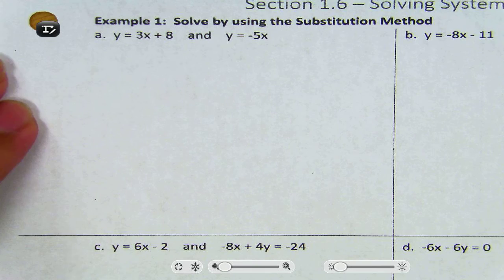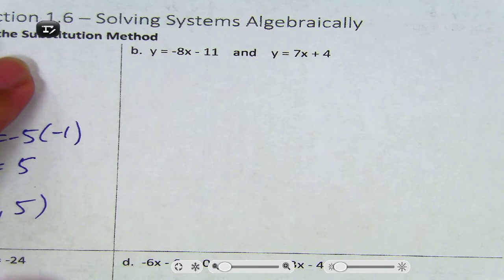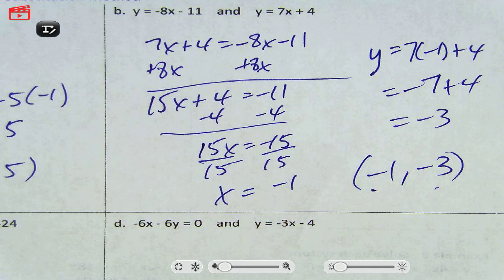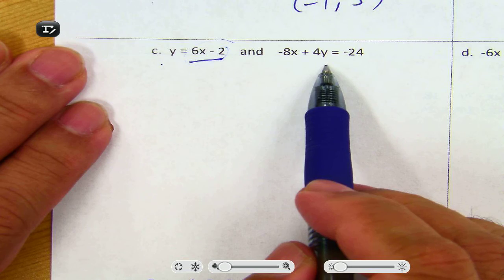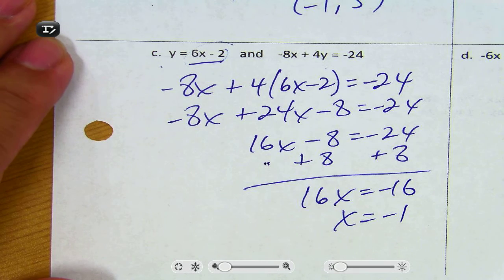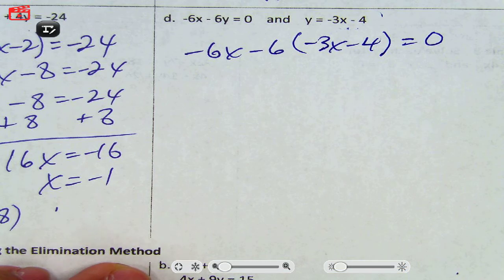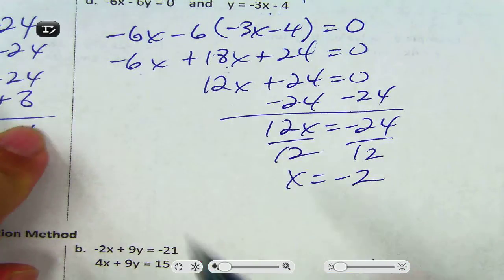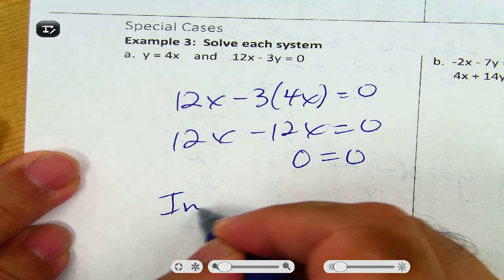Sept 15 Section 1 6 Notes Substitution